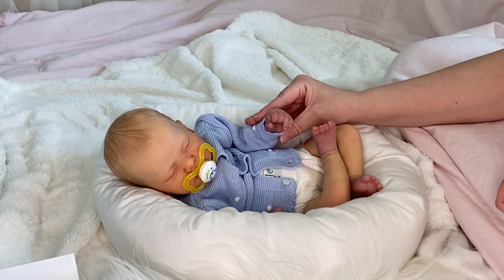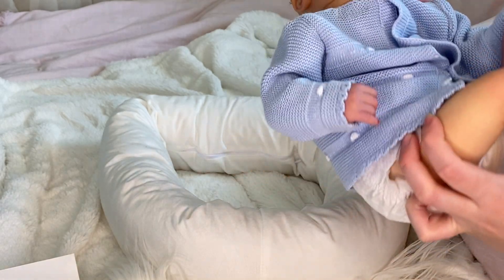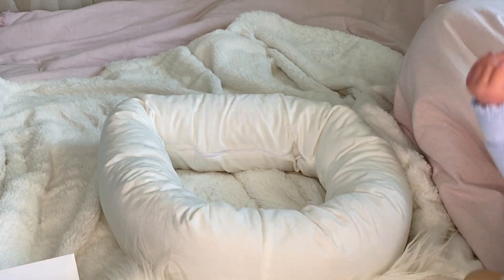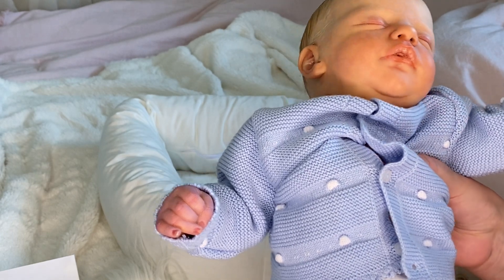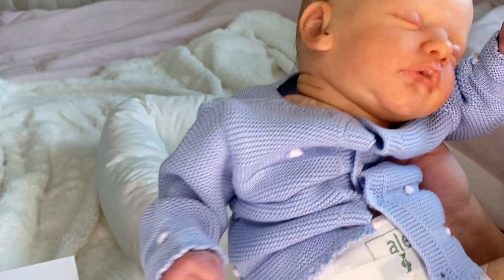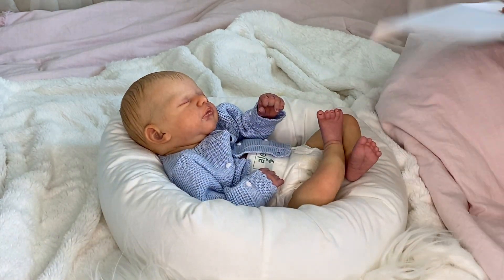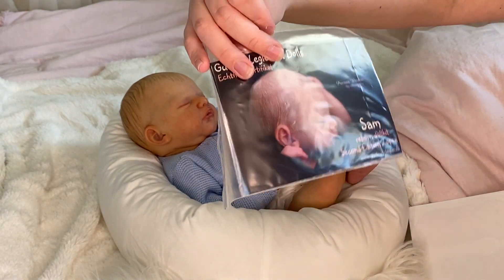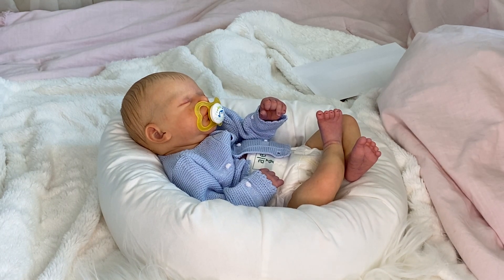Reborn baby Sam is born (custom not available)♥️💙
This little one will be heading home to his new mommy very soon..I’m really in love on how he turned out 🥰